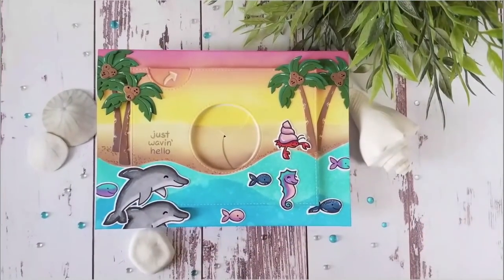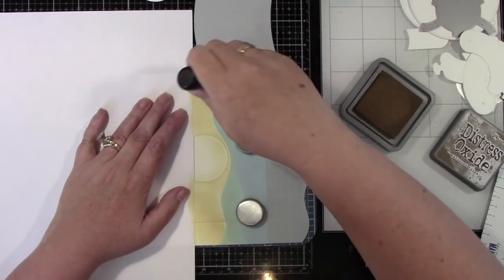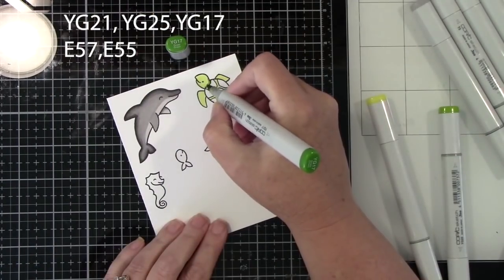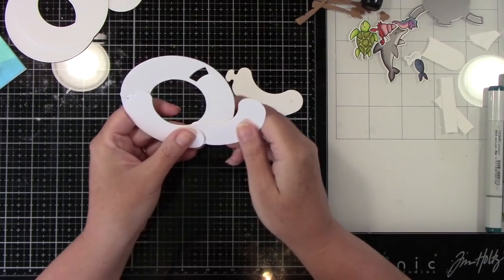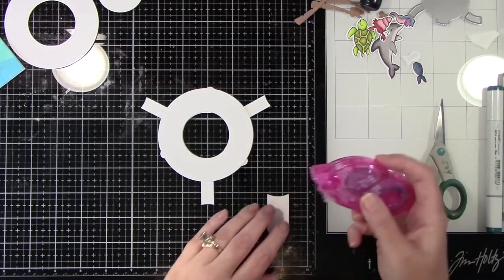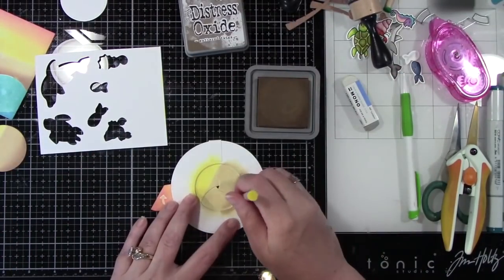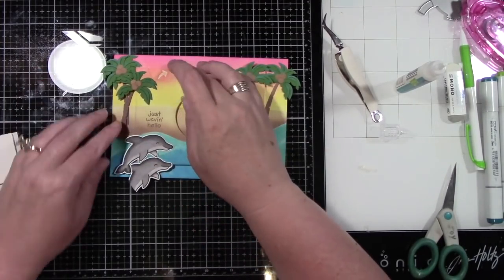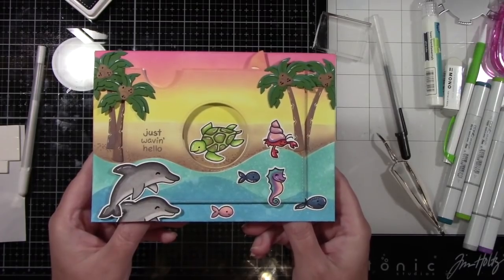Integrating the Magic Iris Add-On into a scene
to see our products, more ideas and inspiration! In this video we welcome guest designer Joy Baldwin who shares an amazing Critters in the Sea interactive Magic Iris card! She will show how she seamlessly integrates the Magic Iris Add-On into her fun tropical scene!

• 80 lb. cardstock - white